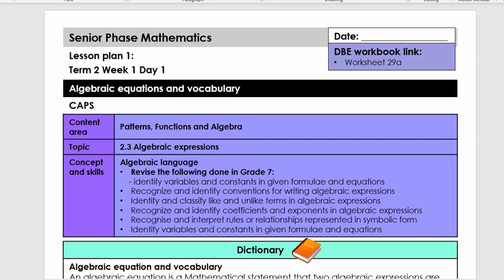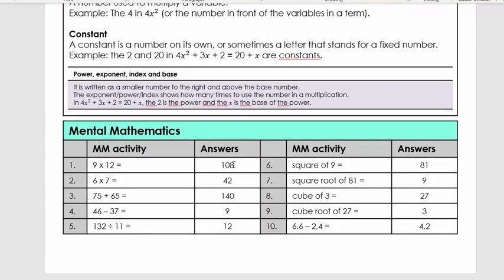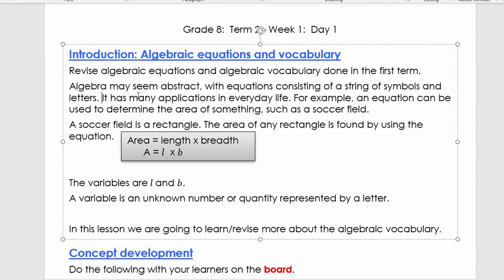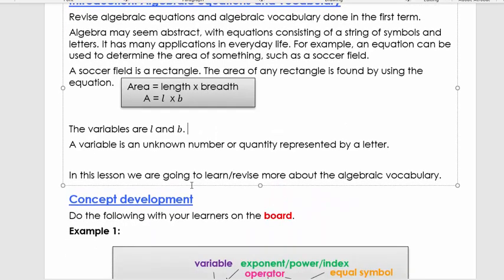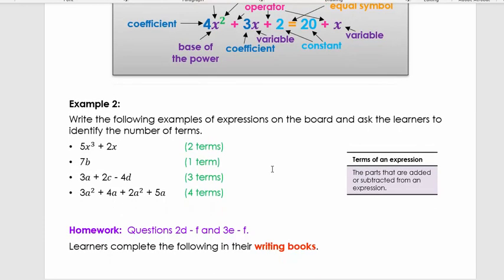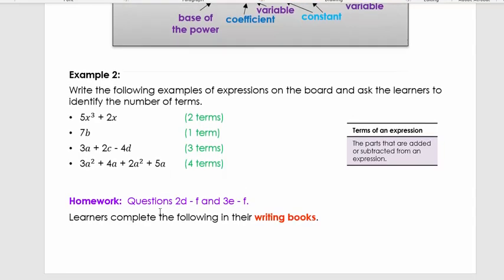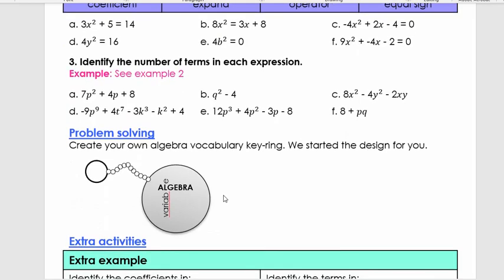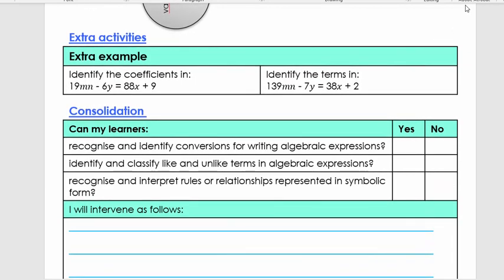Maths Grade 8 Term 2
Algebraic equations and vocabulary